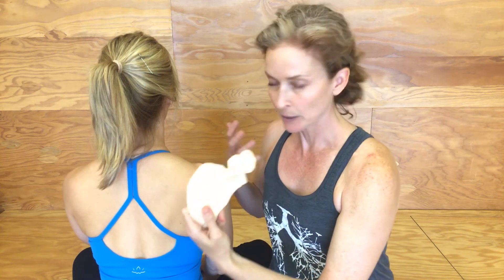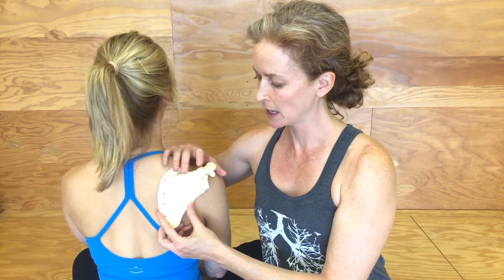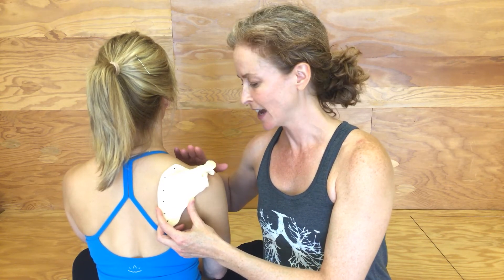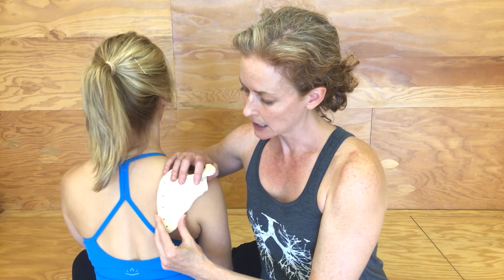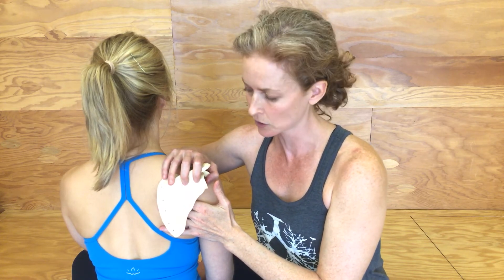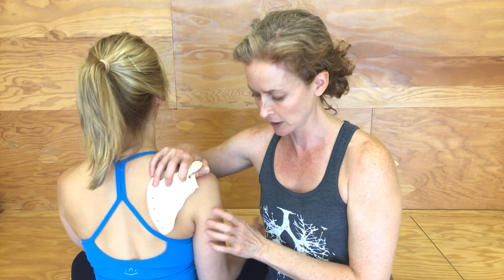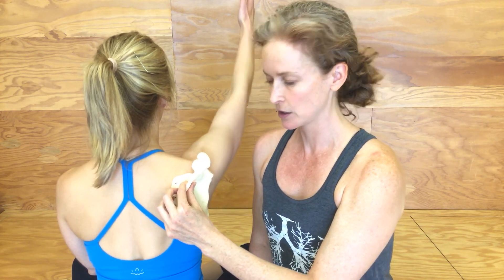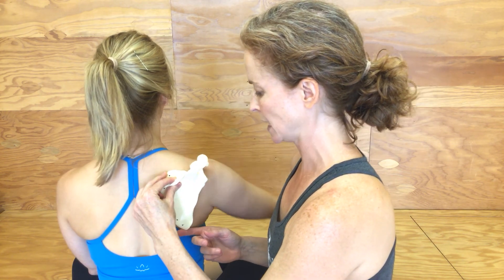Leap of the Week: Understanding Scapular Winging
In this video I talk about the various ways the scapula can 'wing' off the body and what might be the causes when two wings don't make a wight (groan).